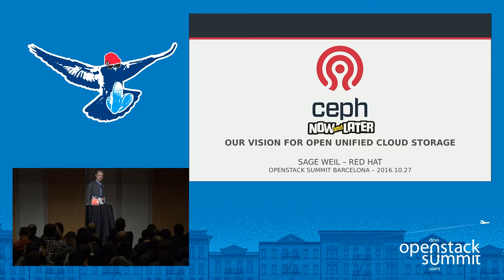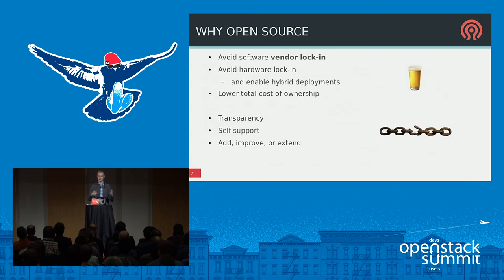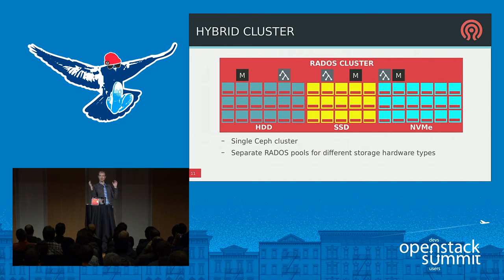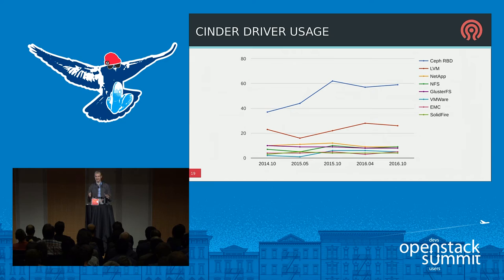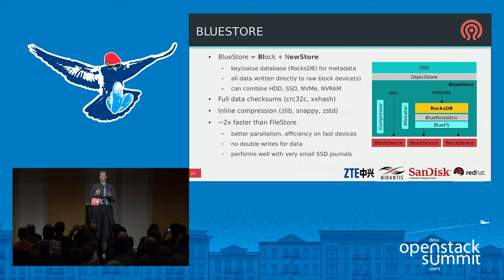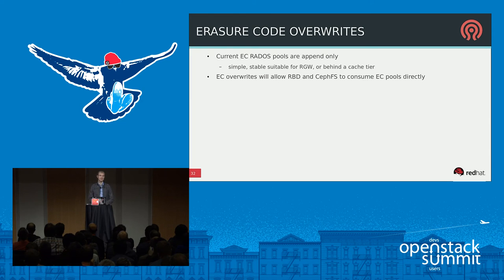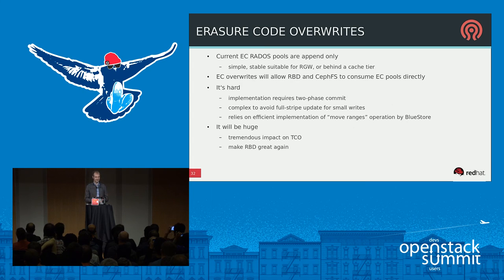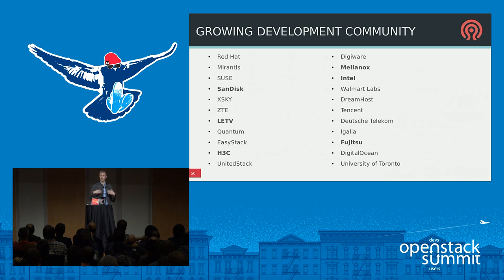Ceph, Now and Later- Our Plan for Open Unified Cloud Storage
Ceph is a highly scalable open source distributed storage system that provides object, block, and file interfaces on a single platform. Although Ceph RBD block storage has dominated OpenStack deployments for several years, maturing object (S3, Swift, and librados) interfaces and stable CephFS (file) interfaces now make Ceph the only fully open source unified storage platform. This talk will cover Ceph's architectural vision and project mission and how our approach differs from alternative appro